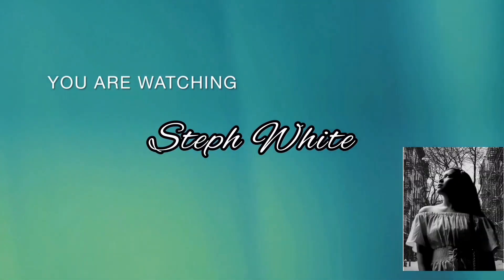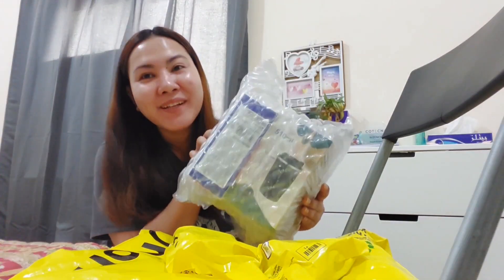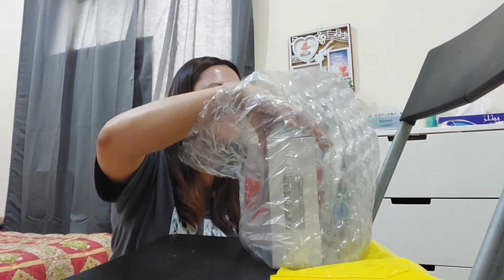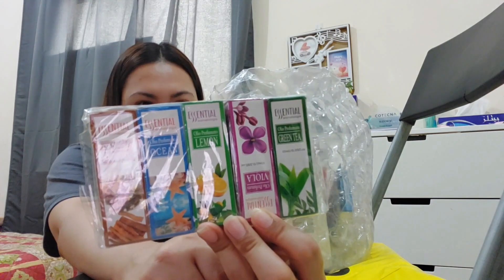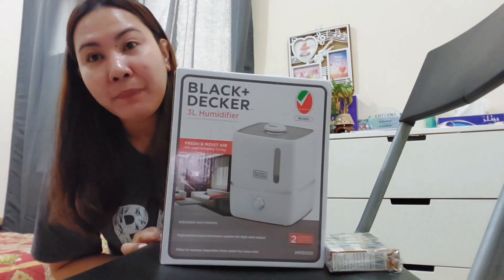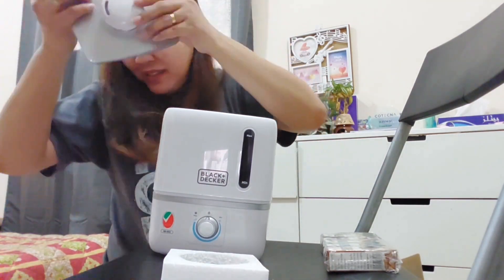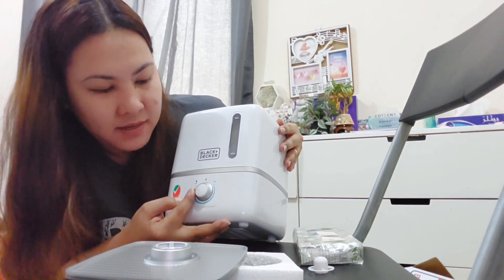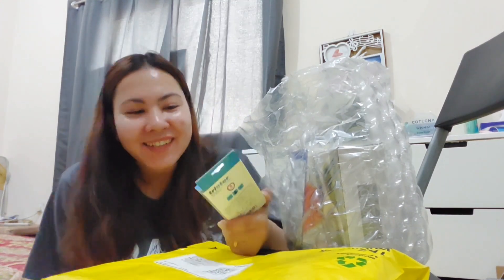NOON SHOPPING HAUL | UNBOXING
What i'm doing in this video is unboxing the items i bought online.

I am very satisfied with these items.

Music background used in this video

(Tagalog-English)

Sharing videos about travel, foods, funnies, reviews & etc

You might want to visit my other youtube channel
My cooking content: @stephcookingversion​